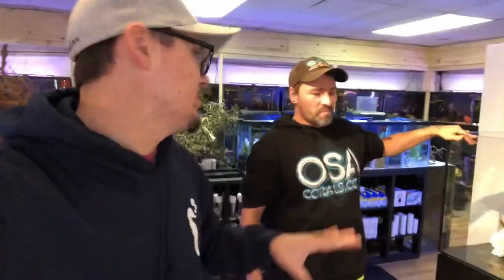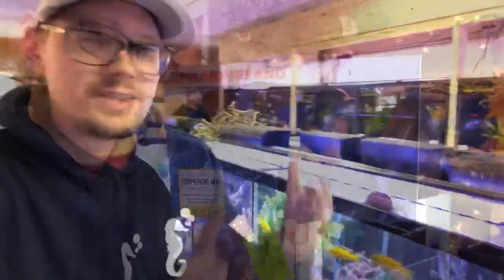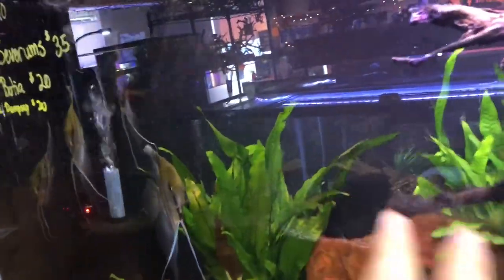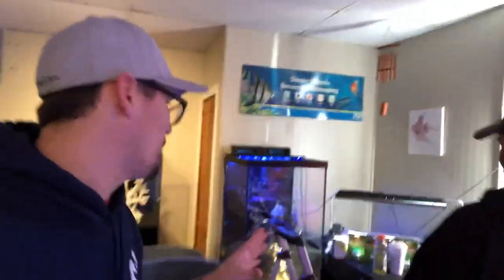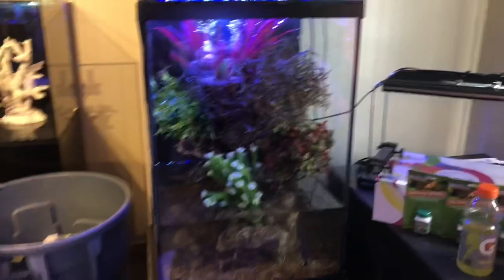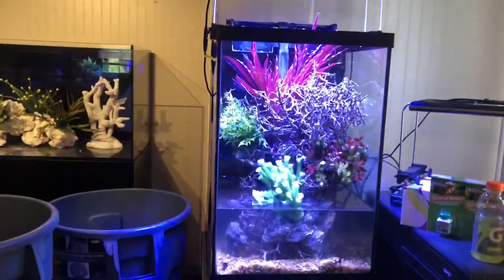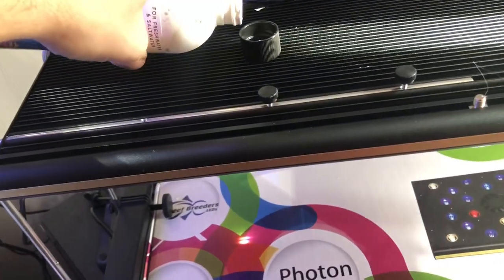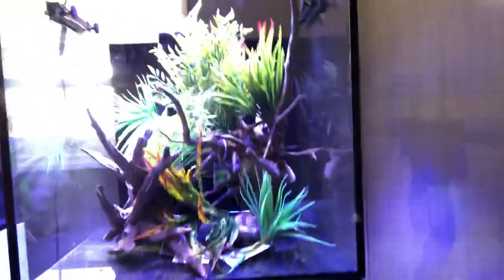47gal Freshwater aquarium build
Thinking about trying a freshwater aquarium ? Freshwater tanks are allot of fun !